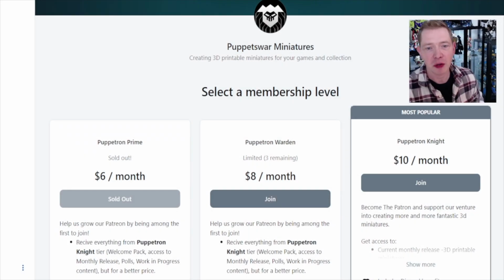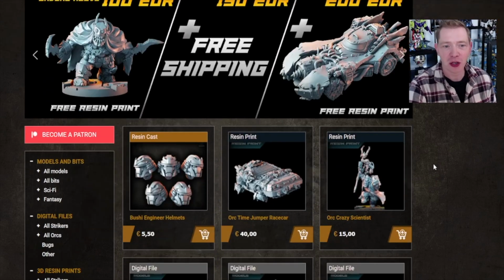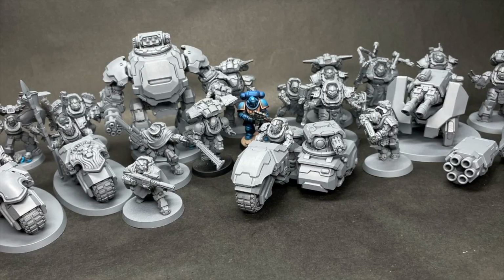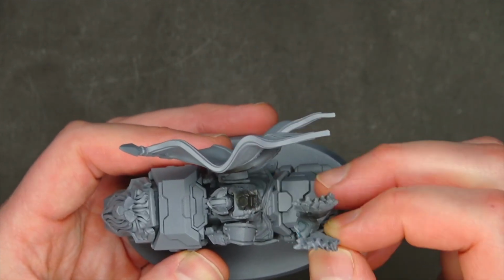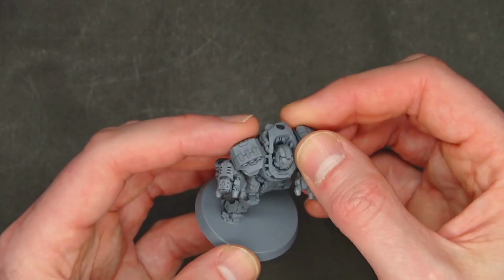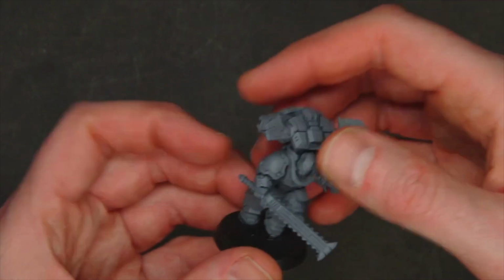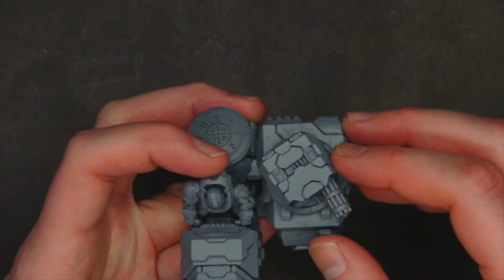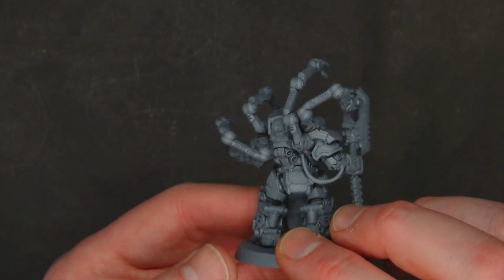Make Space Marines More Affordable: Puppetswar Strikers Faction 3D Warhammer 40k Alternatives.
We print out and take a closer look at Puppetswar Strikers Faction models!
Here's a list of the top hobby supplies I use literally every day➡️
Heavy-duty paint mixer is fun AF We recently found this cheaper alternative as well that may be worth checking out as well as this version

3D Printing
Anycubic Mono X Printer
Anycubic Wash & Cure Station
New Anycubic Wash & Cure Station Large Capacity
ELEGOO Mars 2 (has pretty high marks as well from folks)
ELEGOO Saturn 4k Printer

Hobby Supplies
Paint Your Army in Only 30 Days
15ml Dropper Bottles
30ml Dropper Bottles (for contrast and large pots)
Holder For Spray Cans
Apply decals like a pro
Wowstick Electric Drill
Hand-Sized Pin Vice
Drill Bits For Magnets Larger bits
Liquitex Resin Sand

Airbrushes & Accessories:
Goose Neck Bottle for Cleaning AB

Figure Storage:
Casematic Hard Cases & Foam
3M Double Sided Mounted Table (For Steel Sheets)
10 Adhesive Magnetic Sheets 8.5" x 11" 20 mil Magnet Peel & Stick

00:00 Intro
00:11 Welcome Back!
02:32 Puppets War Patreon
05:19 The Minis
06:53 Details
13:44 Final Thoughts
16:02 Become a Patron!